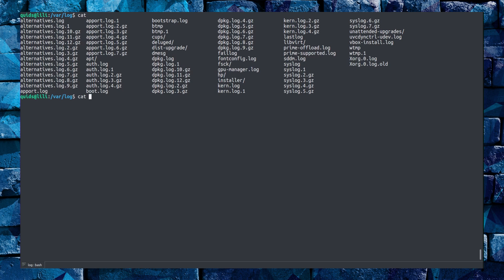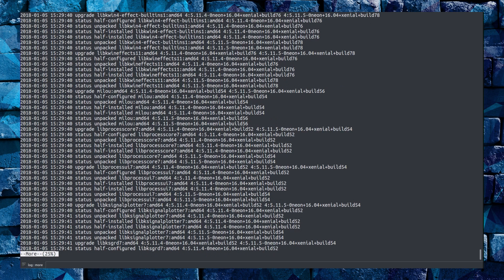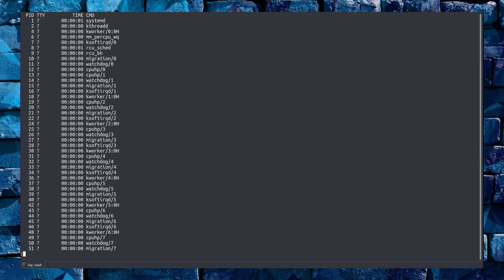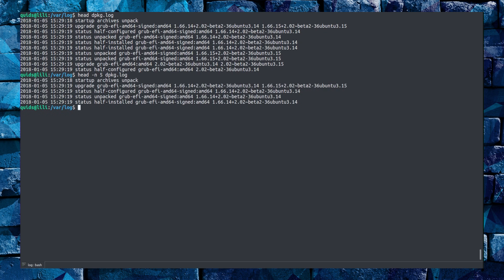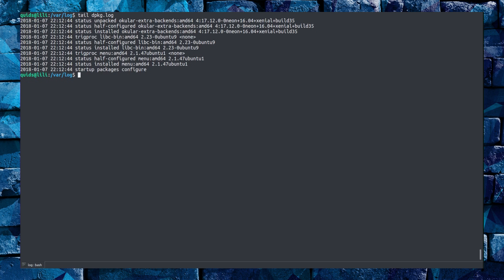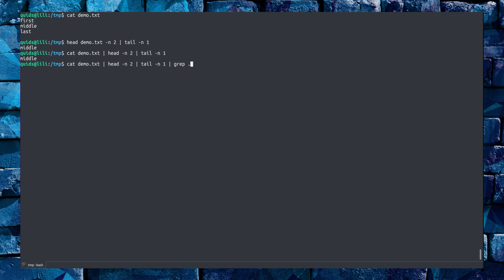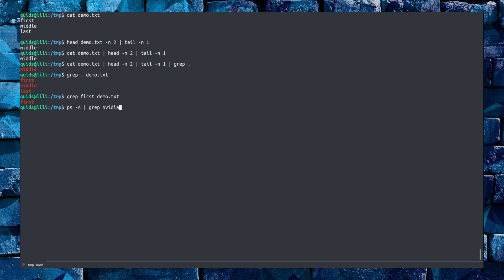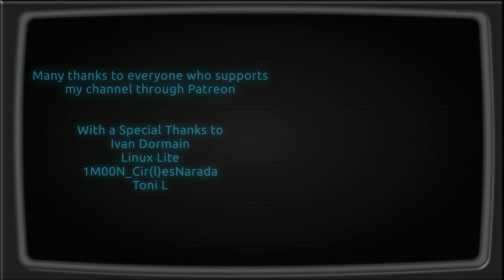Linux Terminal Basics: Text Viewers - Cat, More, Less, Head, Tail, Grep, Od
Looking at the various GNU Text Viewers available in the Linux terminal: Cat, More, Less, Head, Tail, Grep, Od.

Cat is a basic viewer and can also concatenate files together
More & Less allow navigating through large document or process output
Head & Tail can be used to view log files
Grep is used to find text
Od (Octal Dump) is used to examine binary files